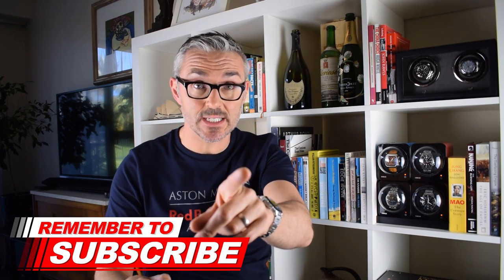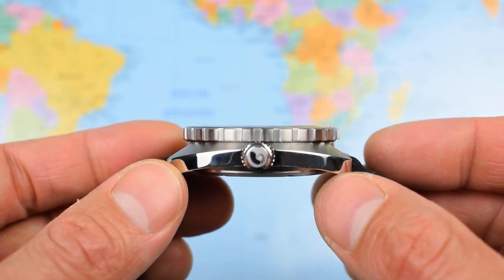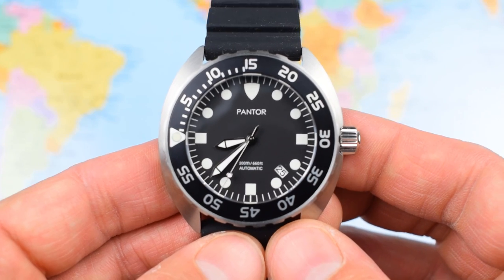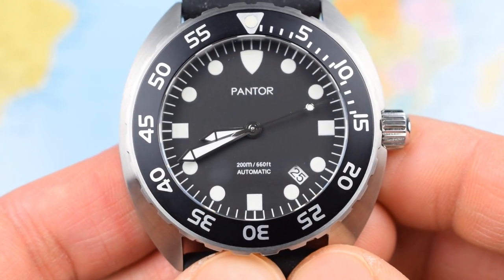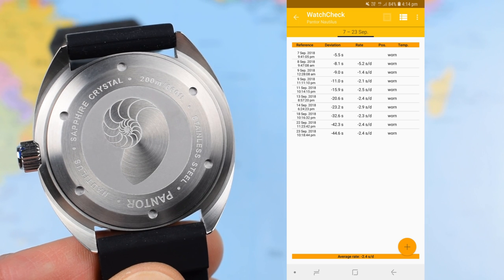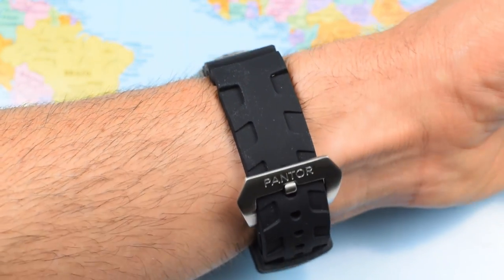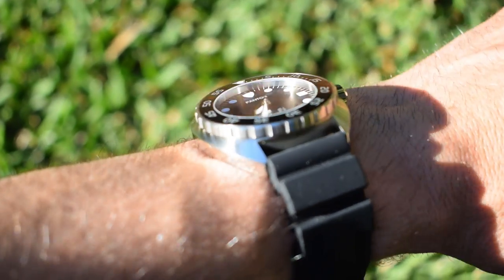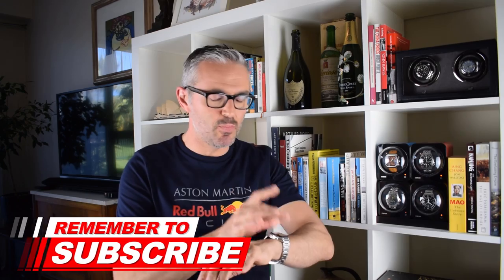Pantor Nautilus $229 - Cheapest Pantor So Far!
Pantor #2 4 JOMW. They are all kinda similar, tbh, so if you are going to buy one, why not buy the cheapest one? Makes sense to me. But then it probably would do. Cheers, JOMW.